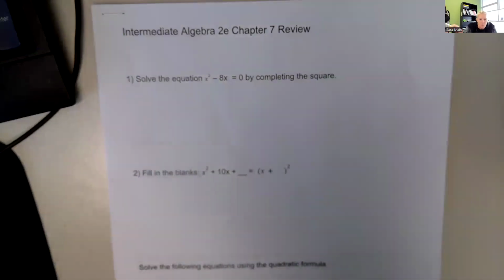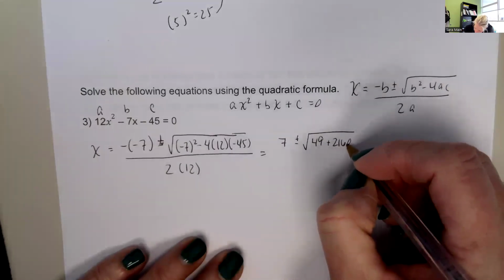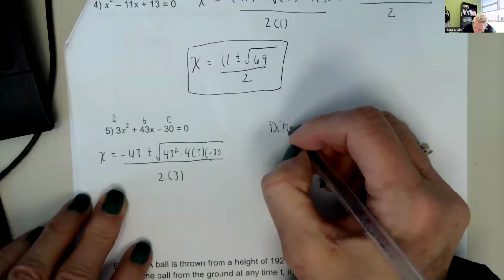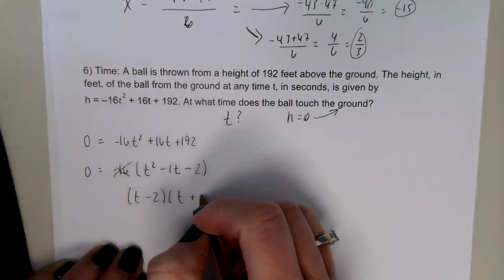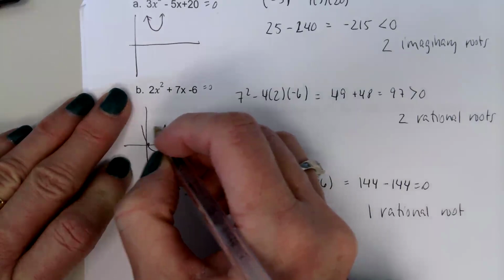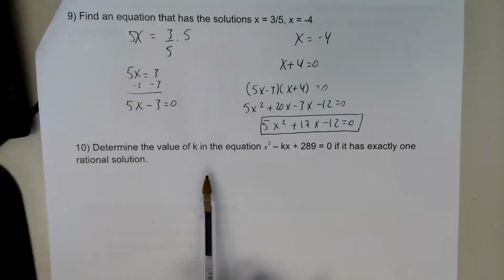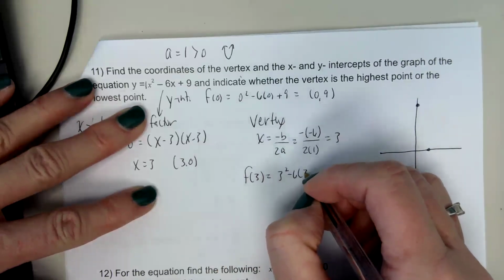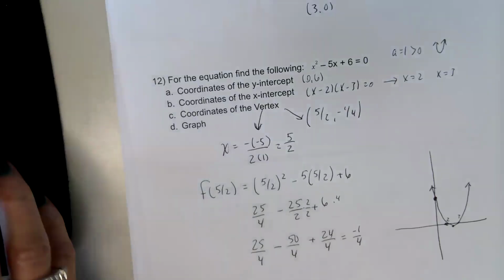math 104 Ch 7 Review Video